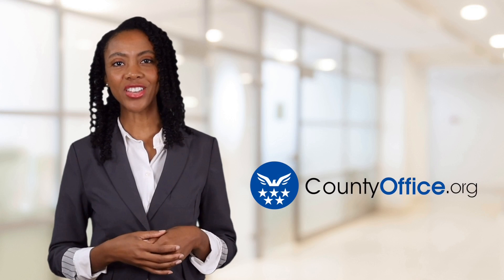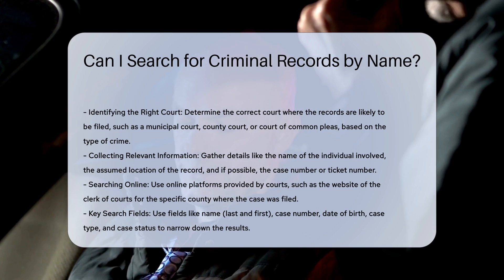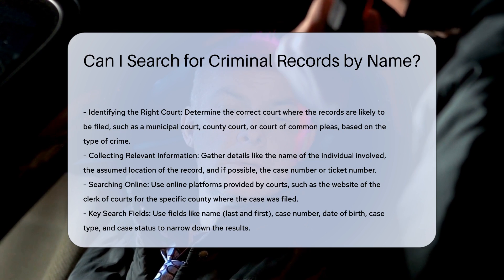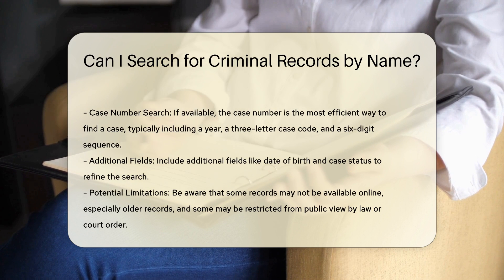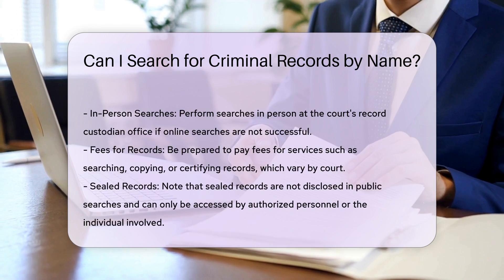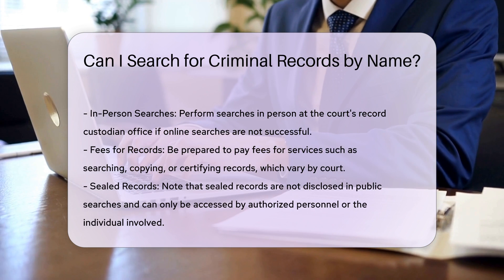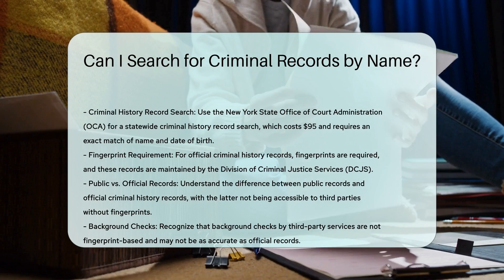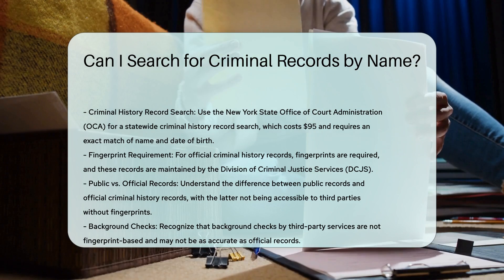Can I Search for Criminal Records by Name? | CountyOffice.org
Can I Search for Criminal Records by Name? Are you interested in learning how to search for criminal records by name? In this detailed video, we provide a step-by-step guide to help you navigate the process efficiently. From identifying the right court to collecting relevant information and conducting online searches, we cover all the essential aspects to assist you in accessing the information you need. Discover key search fields to optimize your search and learn about potential limitations you may encounter along the way. If online searches prove unfruitful, we also discuss the option of in-person searches at the court's record custodian office. Stay informed and empowered when seeking criminal records by following our expert guidance.

He